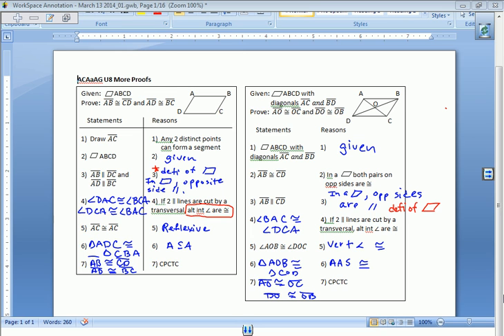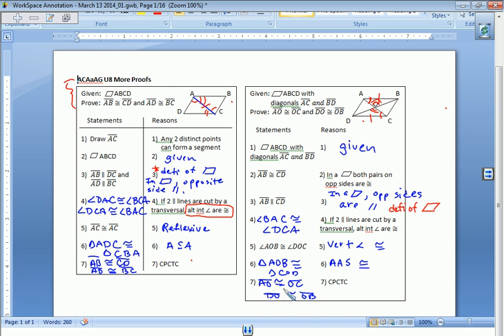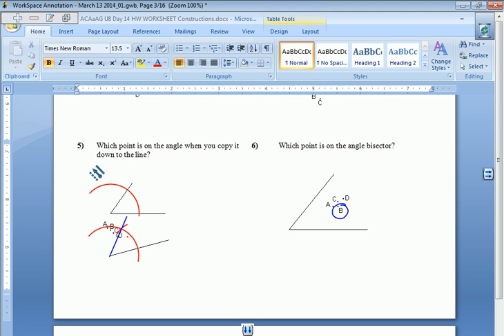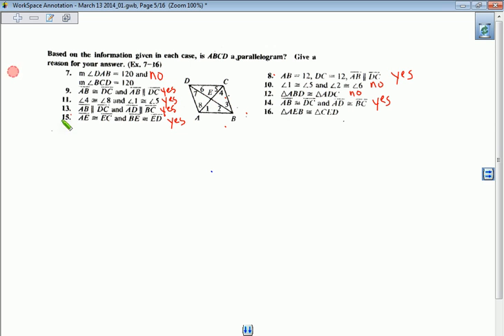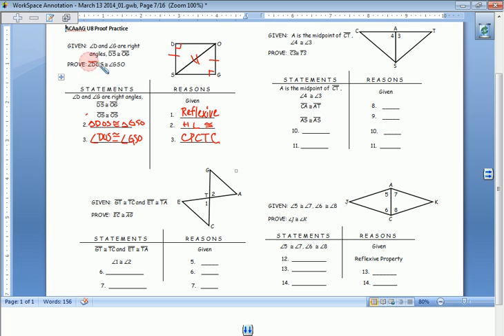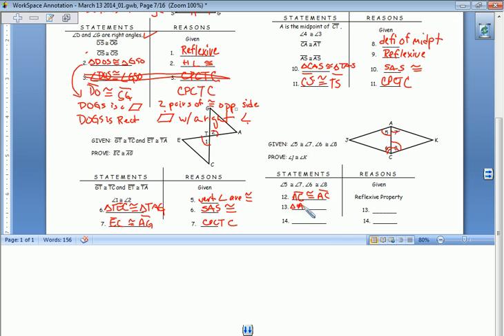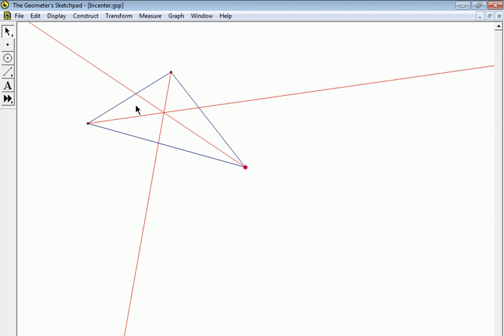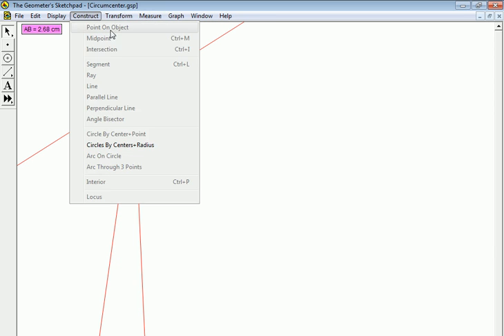ACAAG 3 13 14